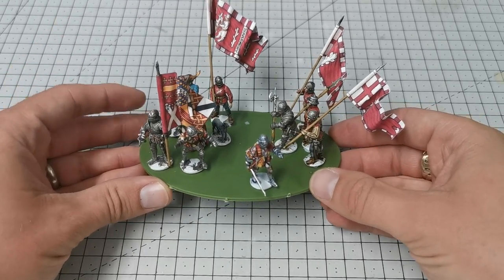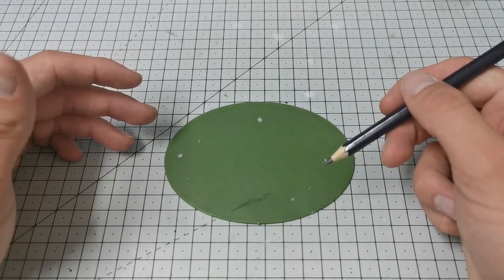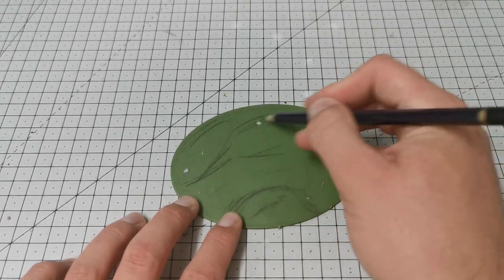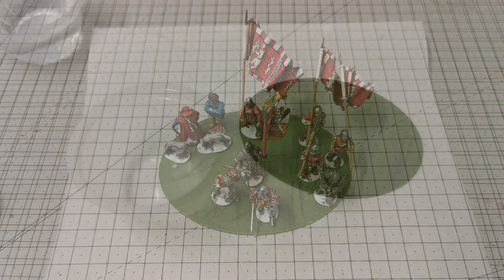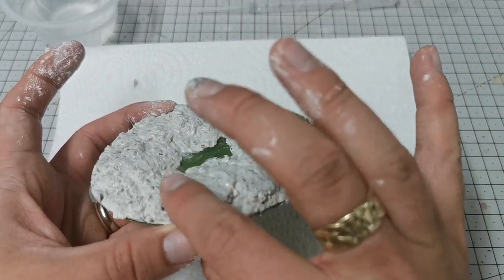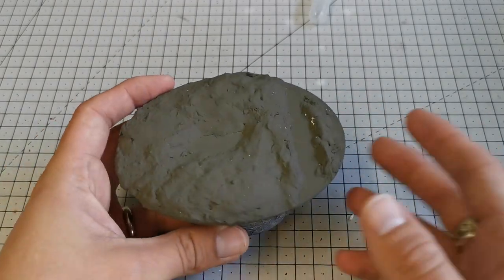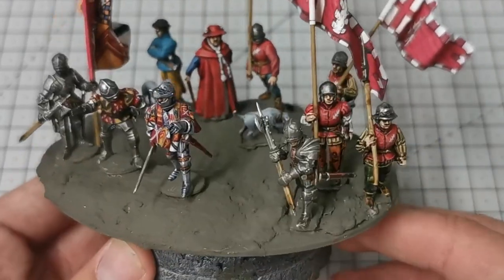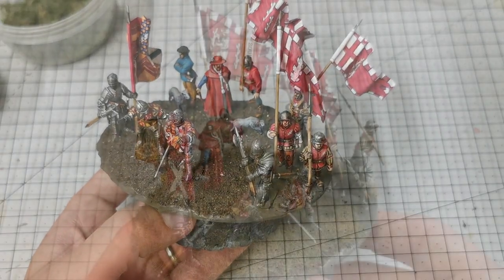Wars of the Roses (Kingmaker) - Richard Neville 16th Earl of Warwick. Part III: Basing the Kingmaker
Welcome to the overdue third part of my vlog on my Earl of Warwick command base. In this video i look at finalising the command base so we are basing which is one of my favourite parts of any project. Once we have the basing complete the base is finished and ready for battle (or at least some underhand plotting at the back of the court)

Intro 0:00
The Basing 0:58
Final Results 14:13

Models used are all Perry Miniatures with the exception of the dogs which are from Steel Fist Miniatures.

The excellent flags are from Petes Flags